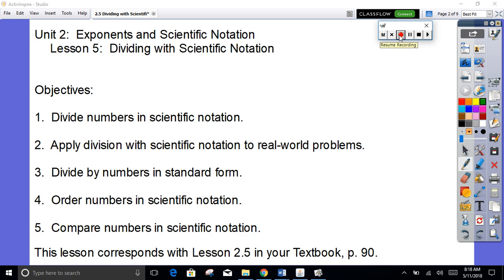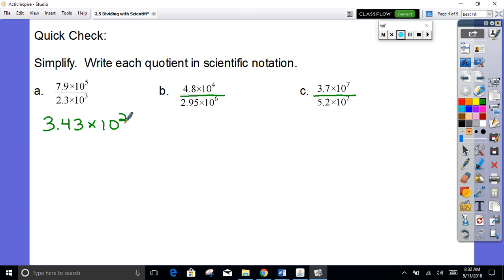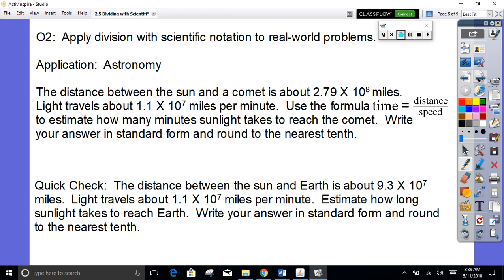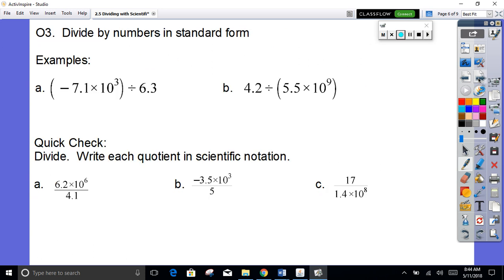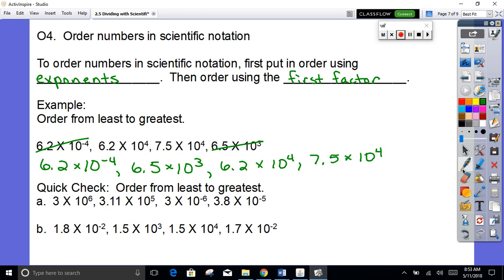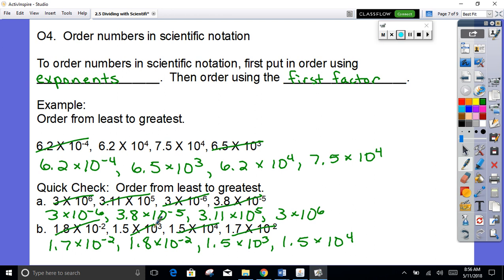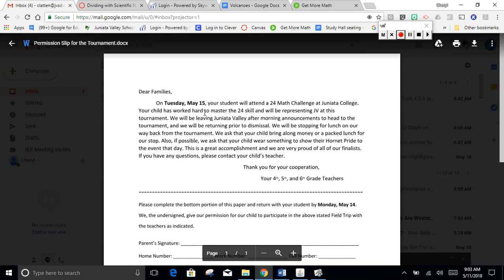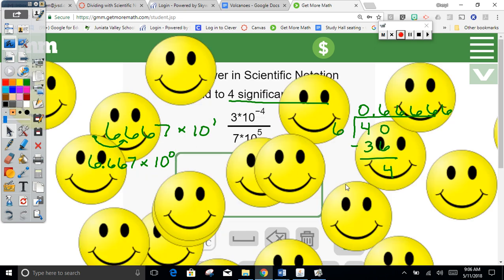8 2 5 Dividing Scientific Notation